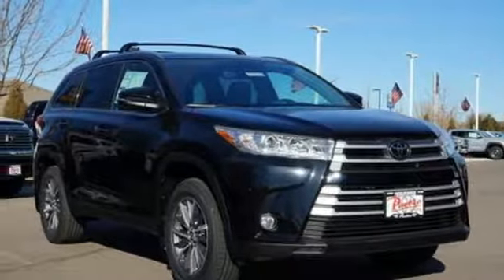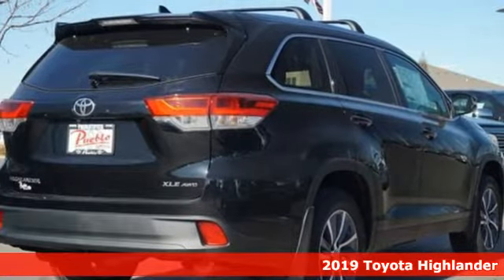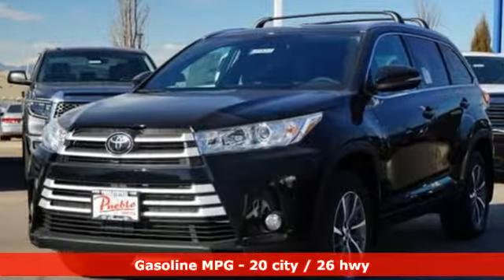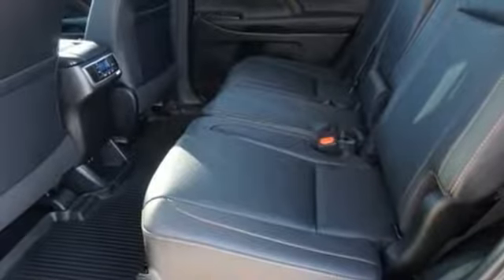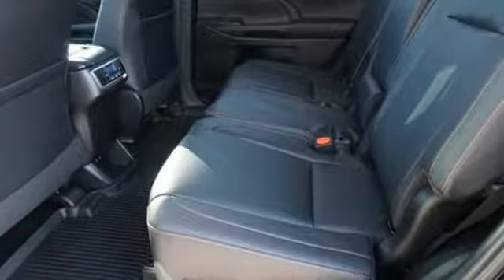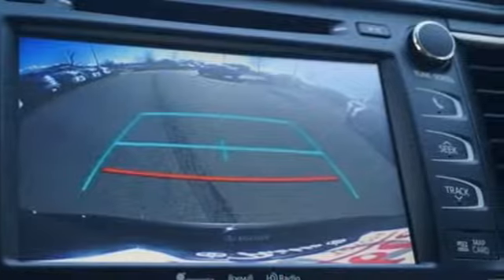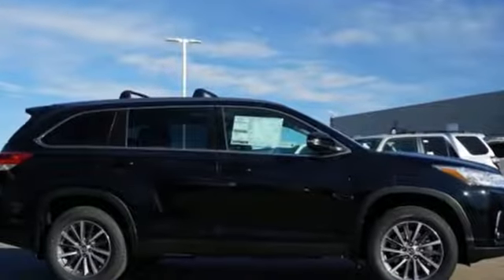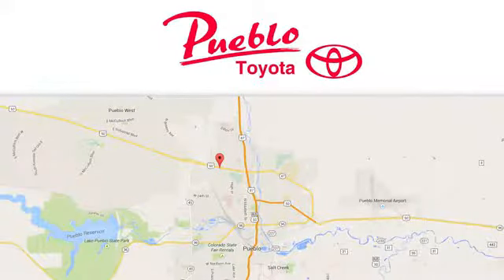New 2019 Toyota Highlander Pueblo CO Colorado Springs, CO #197038 - SOLD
Year: 2019
Make: Toyota
Model: Highlander
Trim: XLE V6
Engine: 3.5L V6
Transmission: Automatic 8-Speed
Color: Midnight Black Metallic
Interior: Black
Stock #: 197038
VIN: 5TDJZRFH7KS574848

Pueblo Toyota
2220 US-50 West
Pueblo, CO 81008

Address:
2220 US-50 West